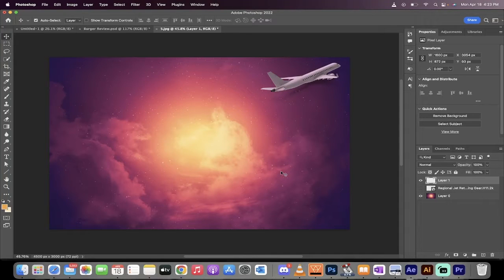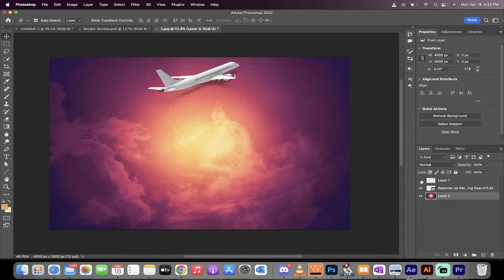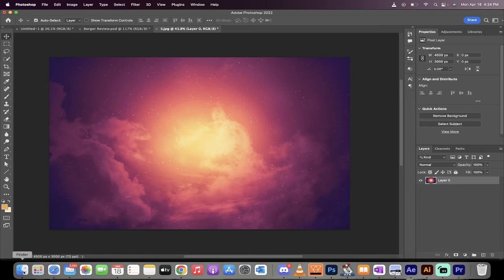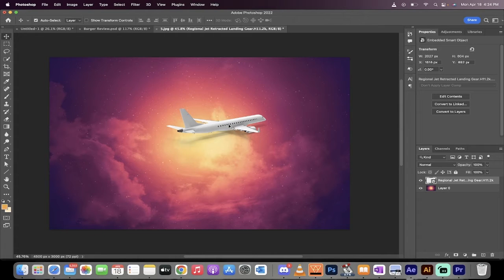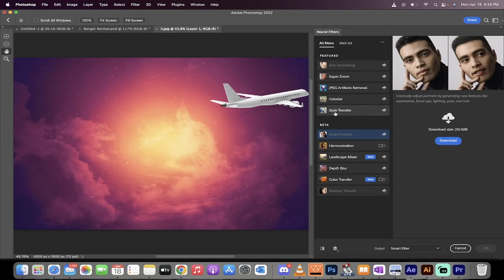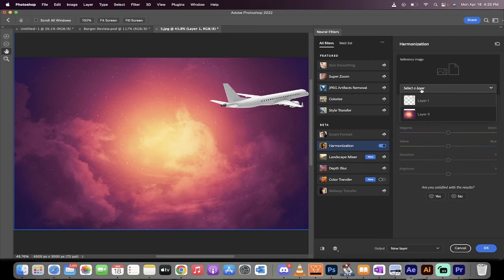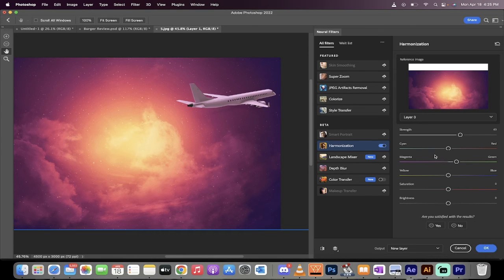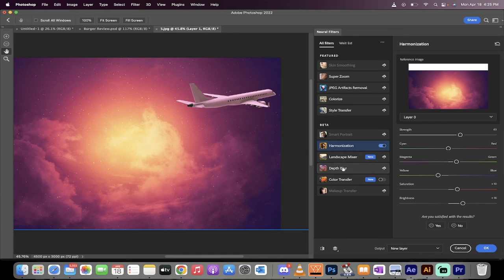Photoshop 2022 - How to Color Match 2 Images - Step by Step - Harmonization Neural Filter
In this quick tutorial I show you how to color match two images step by step inside adobe photoshop 2022.  We use the new harmonization neural filter and a reference image.